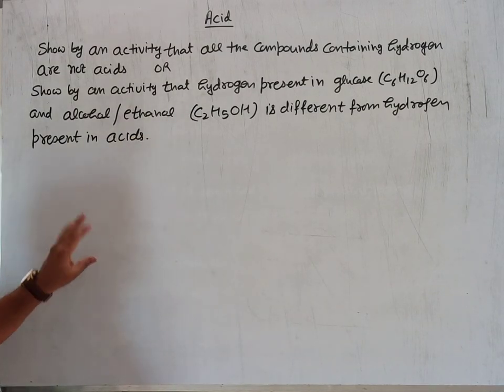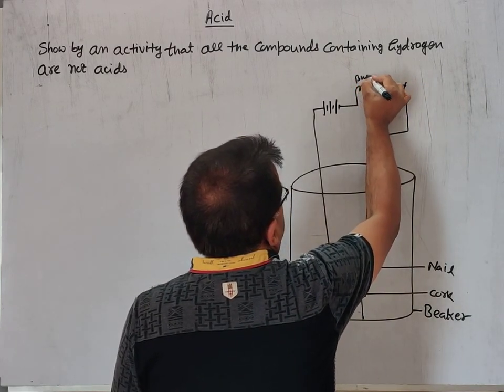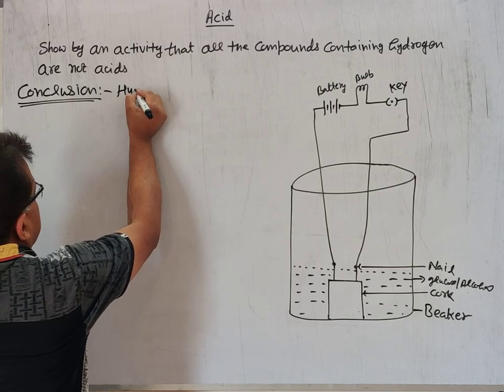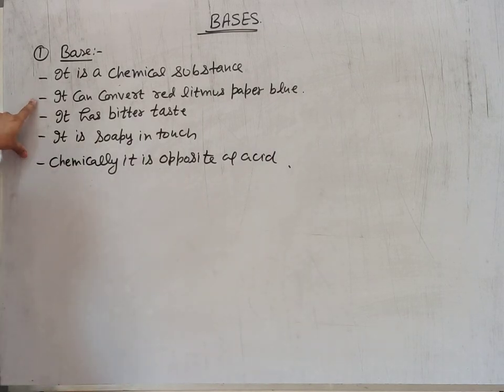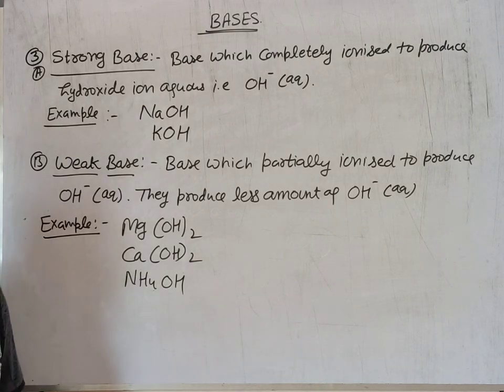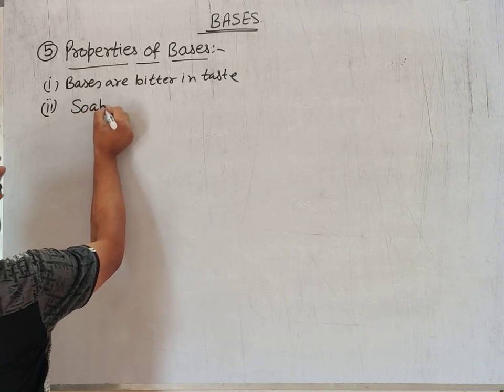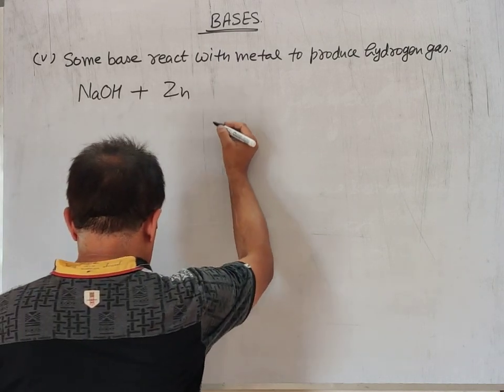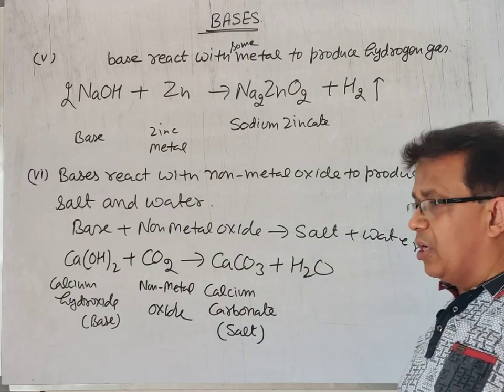Class 10 - Acids Bases and Salts - Lecture 4